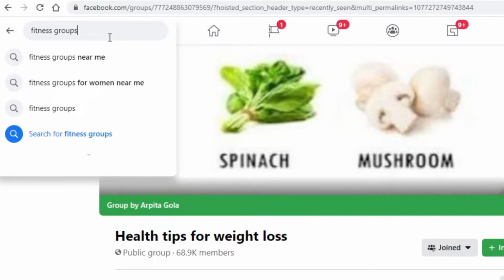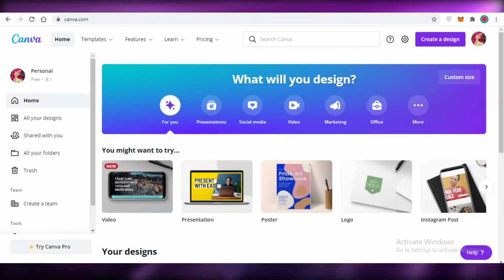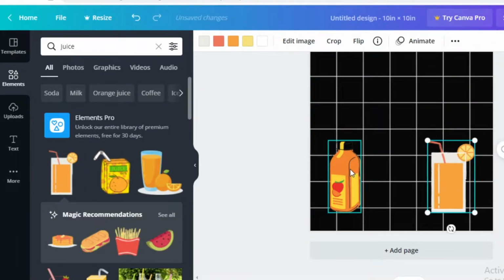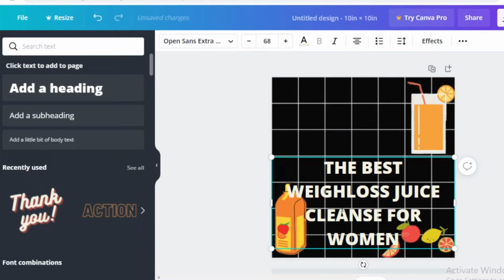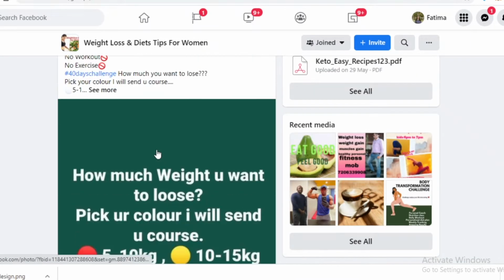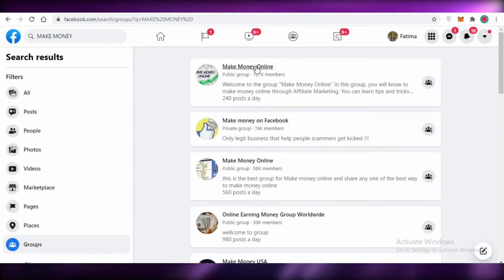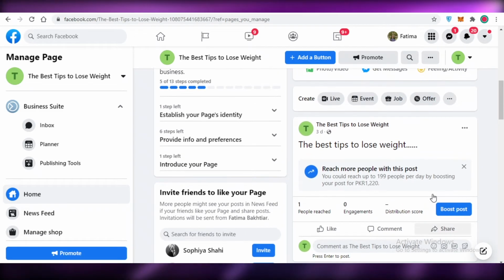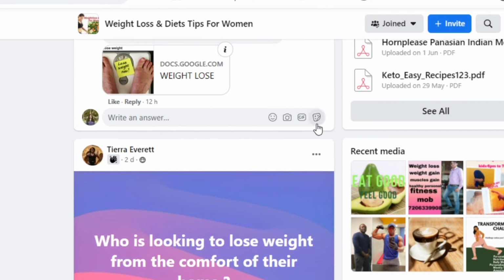How To Do Affiliate Marketing on Facebook Groups (Earn Commissions)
In this video I show you How You can Do Affiliate Marketing on Facebook groups and Pages with Few Easy Steps and Earn High Commissions.